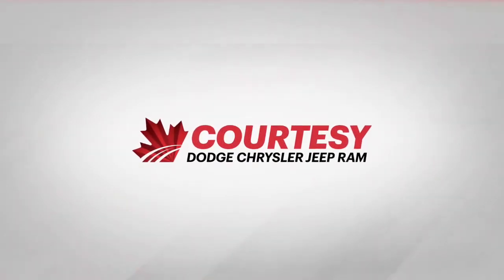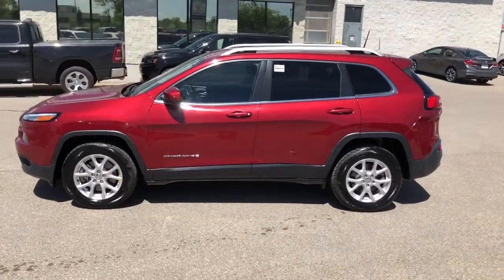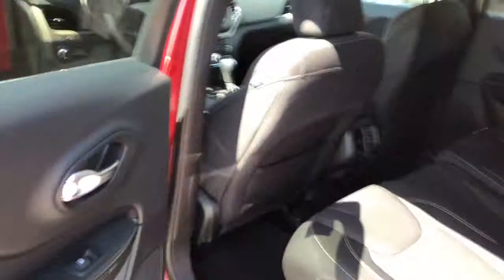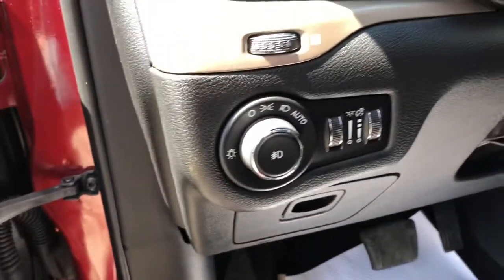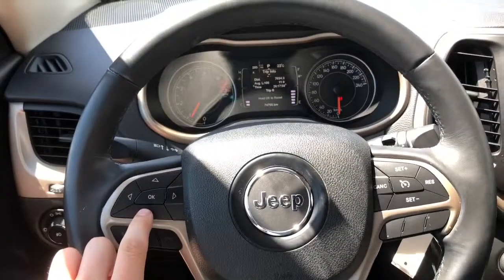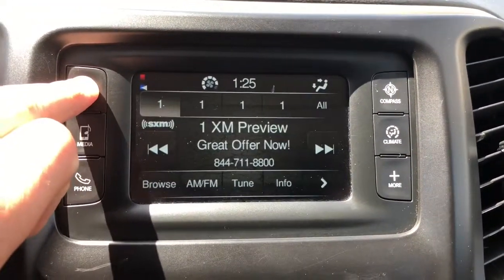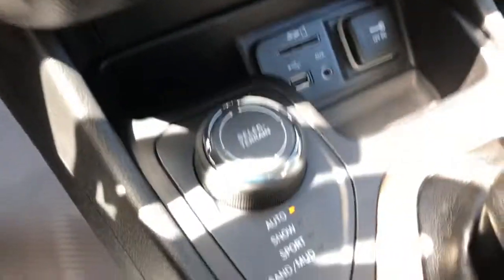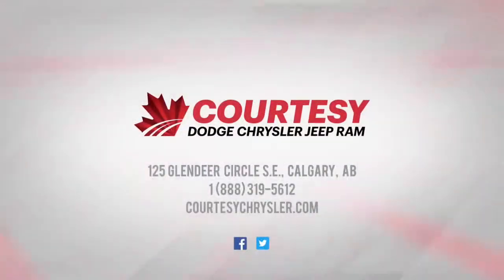2016 Jeep Cherokee| Deep Cherry Red| Courtesy Chrysler